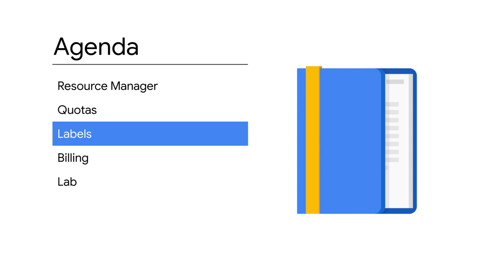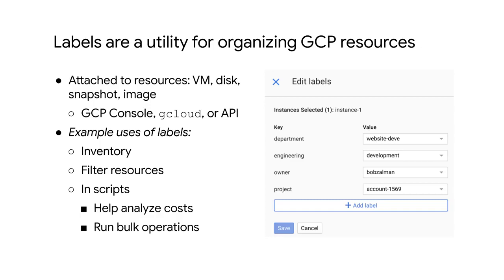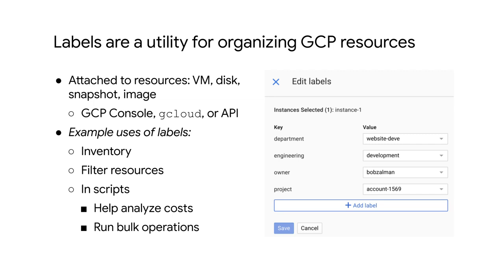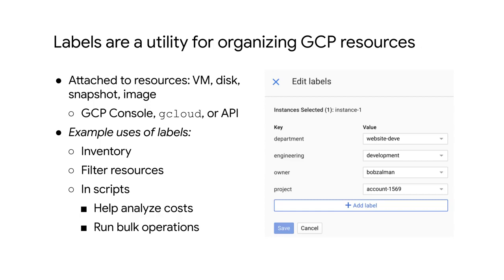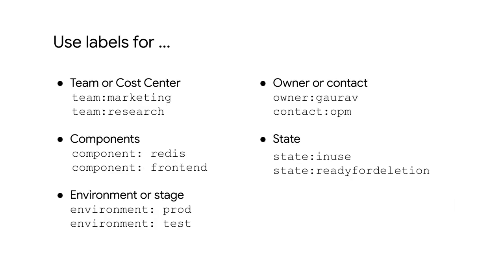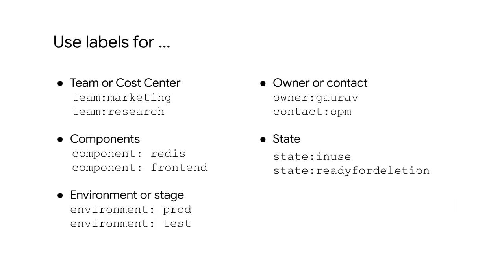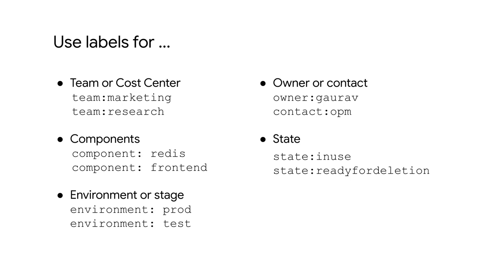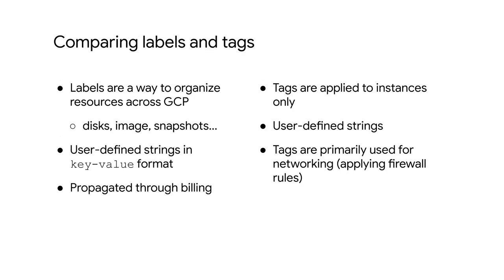3.4 Labels and Names | Resources Management | Essentials Google Cloud Infrastructure: Core Services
Resources Management